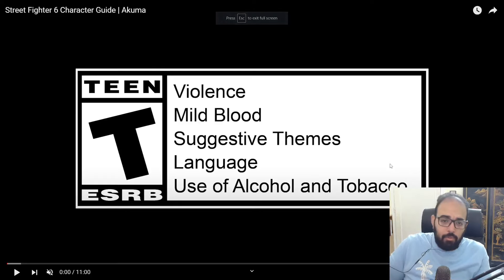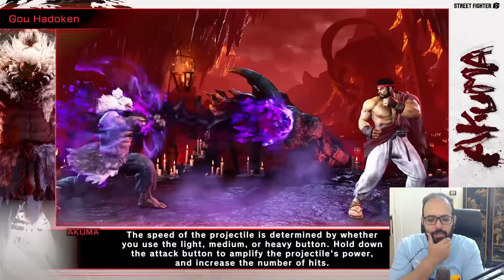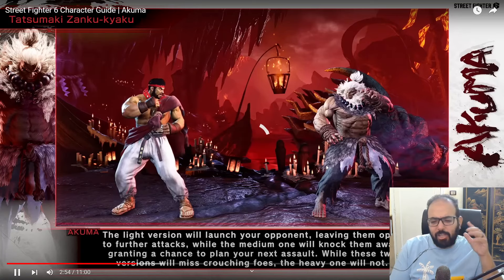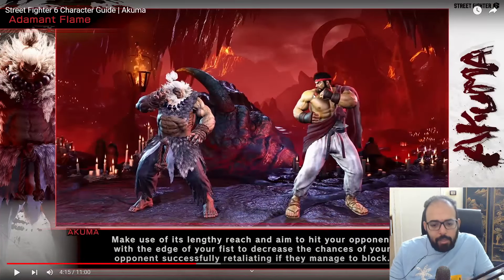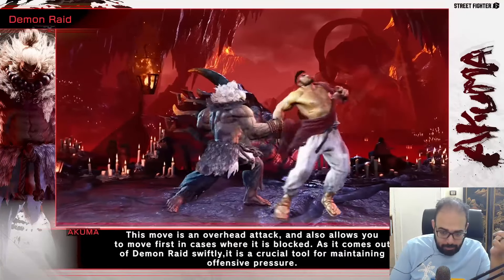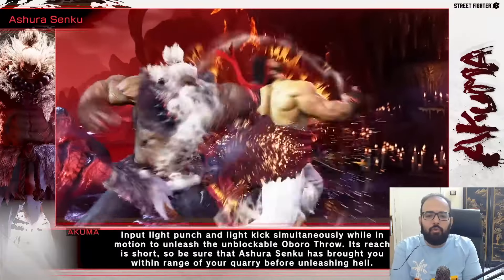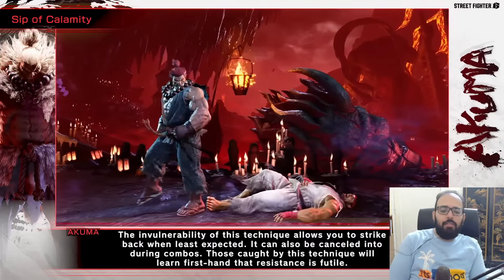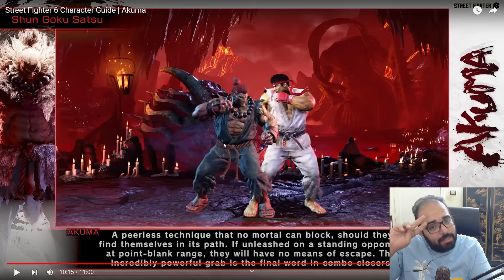Akuma Looks MAD BROKEN (Akuma Guide reaction)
In this video i will be discussing that Capcom is about to drop the major balance patch for SF6 pretty soon with Akuma